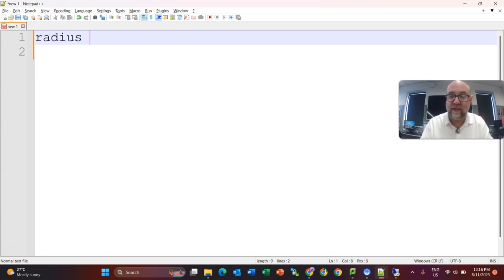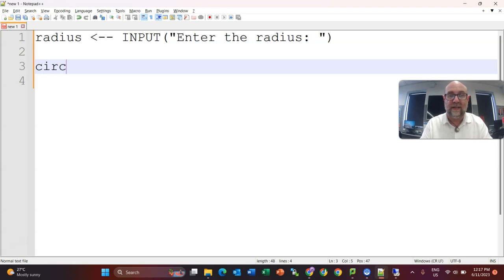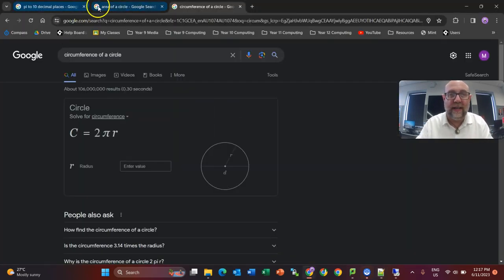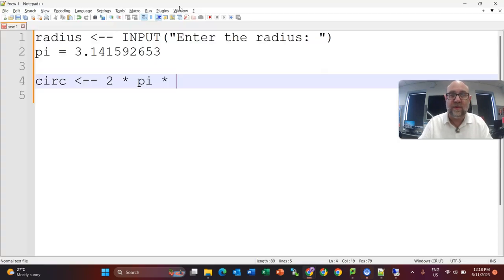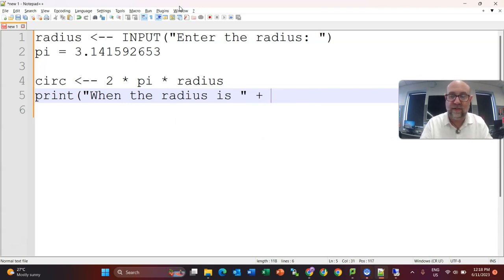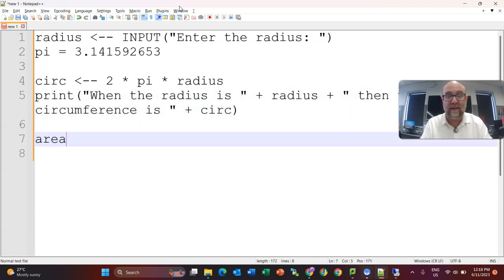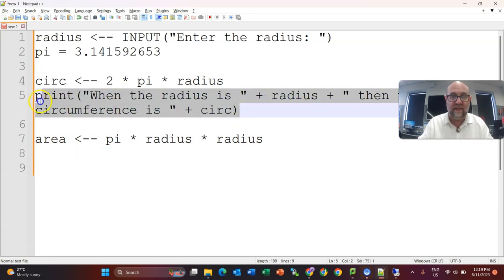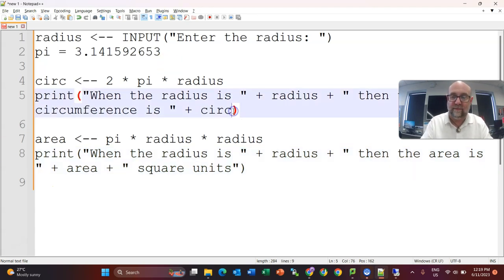Maths Example Information About a Circle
This is one of a series of videos that I made for my high-school students about pseudocode. The intention is to read and write it the way that it is likely to appear in the VCE exams.